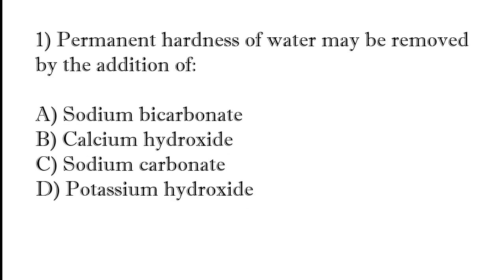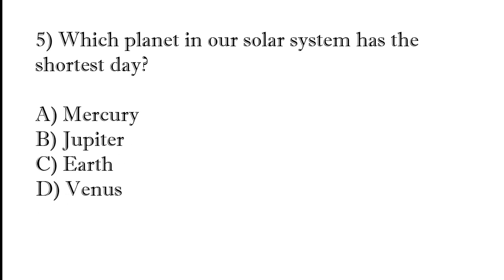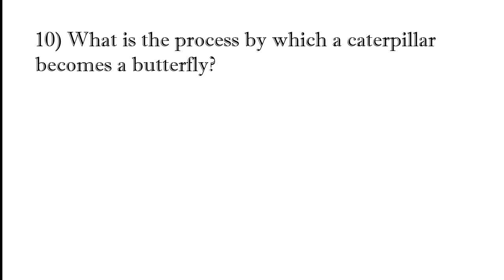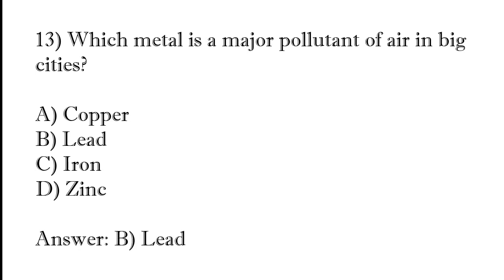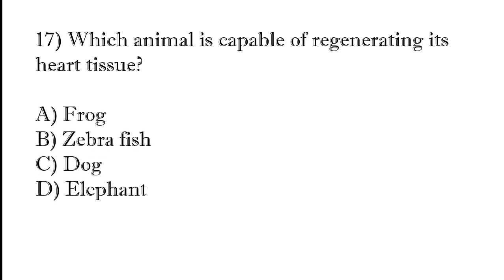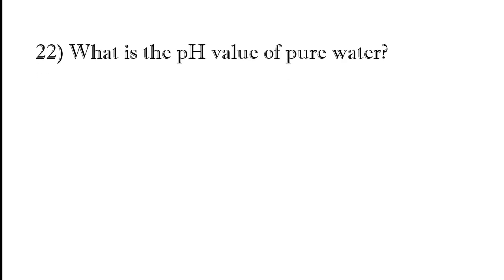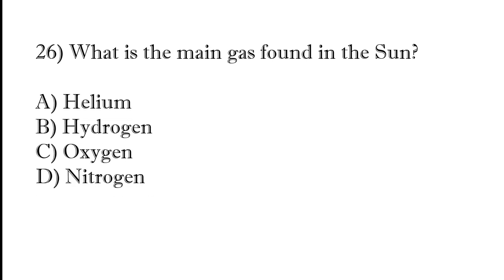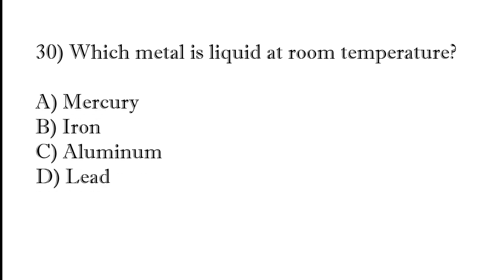Science GK MCQs 2025 | Science Quiz | General Science | Competitive Exams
"Welcome to our new video! In this video, we will cover Science GK MCQs for 2025. If you are interested in science quizzes or preparing for competitive exams, this multiple-choice questions video will be very helpful for you.

Science Gk Most Important Question
Science 50 MCQ Set 1
General Science for All Exam
GK Trick
Super 20 Science MCQ
General Science
Science Gk
Science Gk Question And Answers
Science Quiz
Can you pass this science quiz
General Science Gk questions
Competitive Exams
General Science Multiple Choice Question Answer
Important Science Questions For All Competitive exam